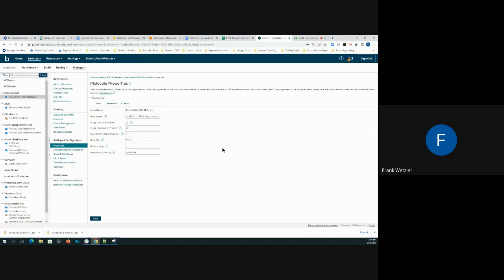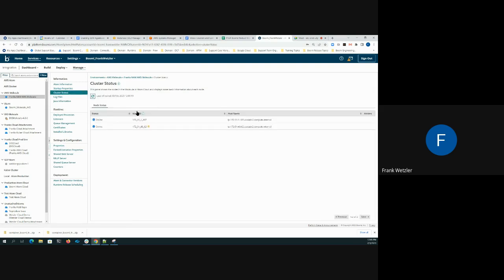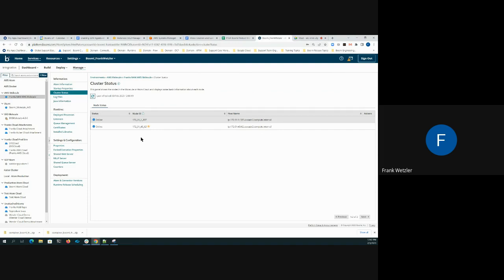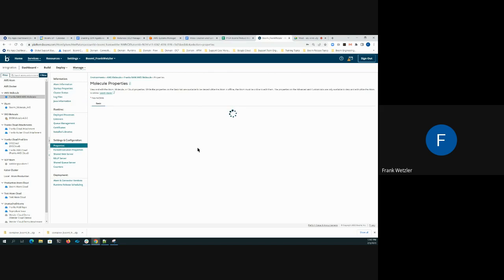Low Memory Warning - How to increase heap in a Molecule.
Check out this video on how to increase heap space in a Molecule to combat a Low Memory Warning.
How To, Runtime, Integration